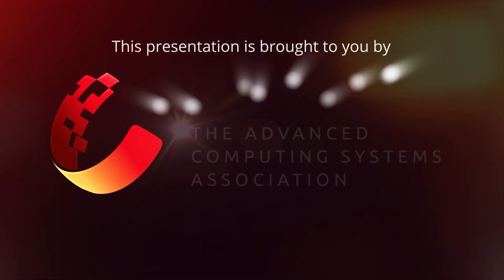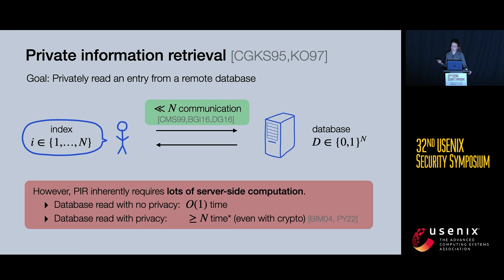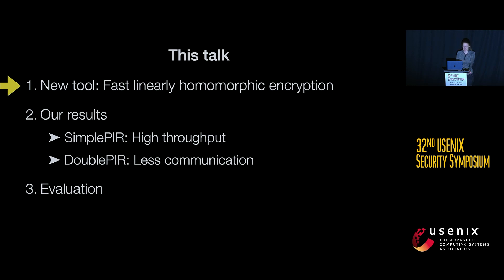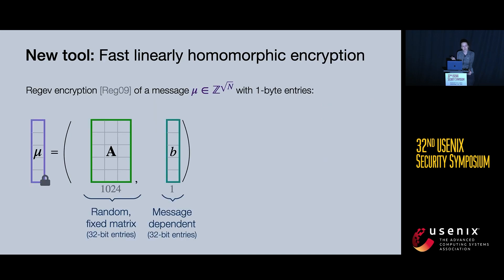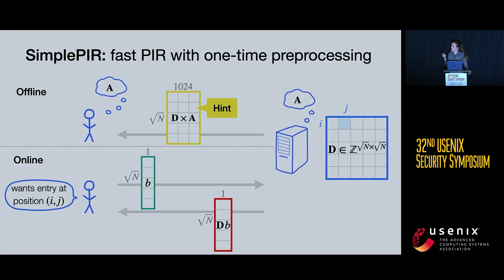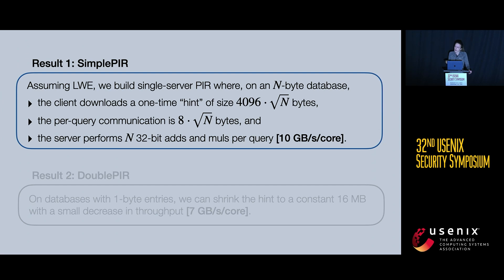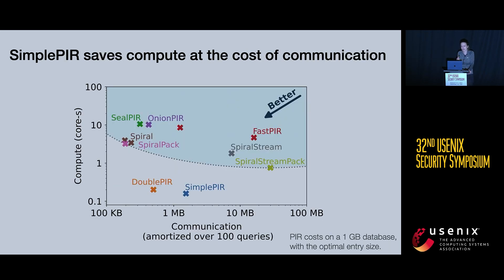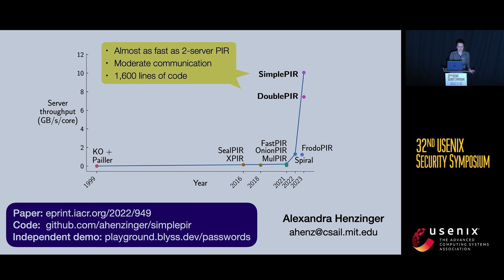USENIX Security '23 - One Server for the Price of Two: Simple and Fast Single-Server Private...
USENIX Security '23 - One Server for the Price of Two: Simple and Fast Single-Server Private Information Retrieval

Alexandra Henzinger, Matthew M. Hong, and Henry Corrigan-Gibbs, MIT; Sarah Meiklejohn, Google; Vinod Vaikuntanathan, MIT

We present SimplePIR, the fastest single-server private information retrieval scheme known to date. SimplePIR’s security holds under the learning-with-errors assumption. To answer a client’s query, the SimplePIR server performs fewer than one 32-bit multiplication and one 32-bit addition per database byte. SimplePIR achieves 10 GB/s/core server throughput, which approaches the memory bandwidth of the machine and the performance of the fastest two-server private-information-retrieval schemes (which require non-colluding servers). SimplePIR has relatively large communication costs: to make queries to a 1 GB database, the client must download a 121 MB "hint" about the database contents; thereafter, the client may make an unbounded number of queries, each requiring 242 KB of communication. We present a second single-server scheme, DoublePIR, that shrinks the hint to 16 MB at the cost of slightly higher per-query communication (345 KB) and slightly lower throughput (7.4 GB/s/core). Finally, we apply our new private-information-retrieval schemes, together with a novel data structure for approximate set membership, to the task of private auditing in Certificate Transparency. We achieve a strictly stronger notion of privacy than Google Chrome’s current approach with 13x more communication: 16 MB of download per week, along with 1.5 KB per TLS connection.